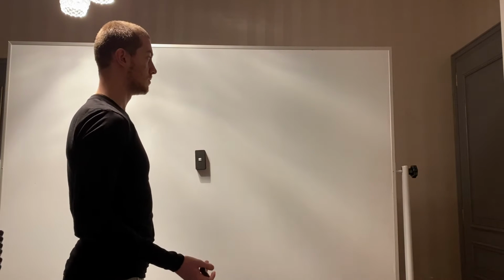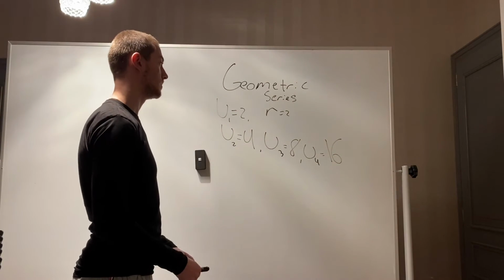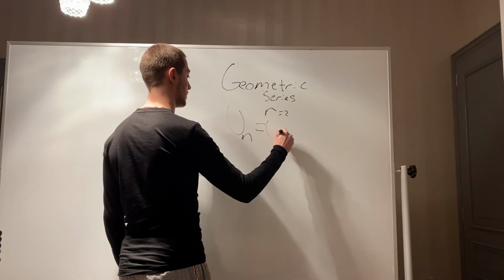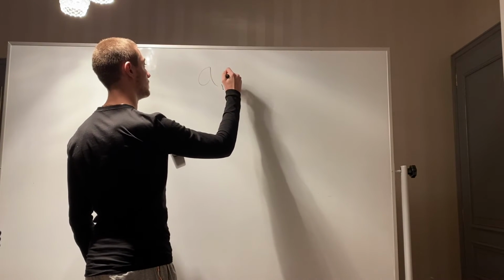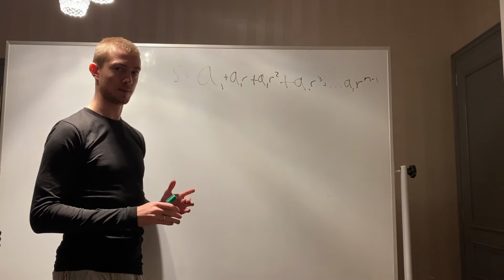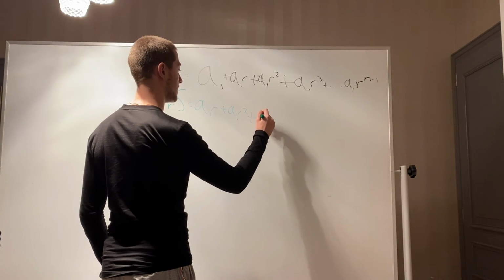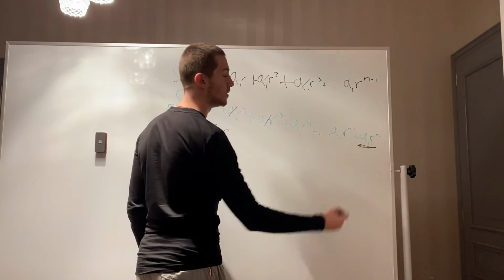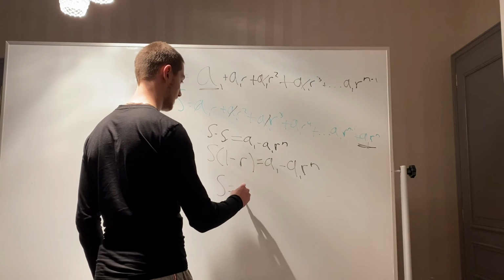Understanding the Formula for Geometric Series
Simple explanation of where the summation formula for geometric series comes from.